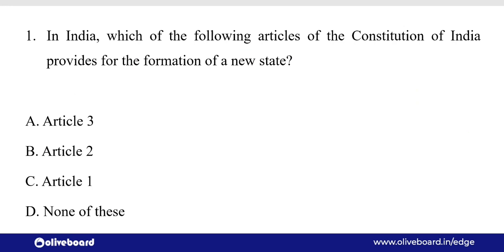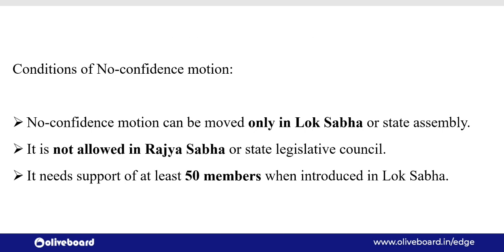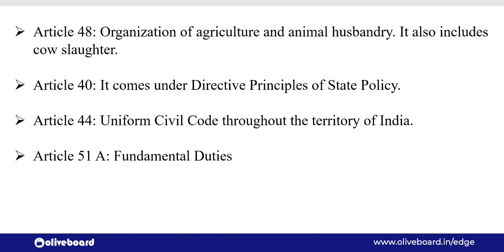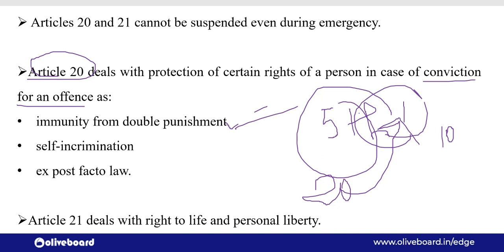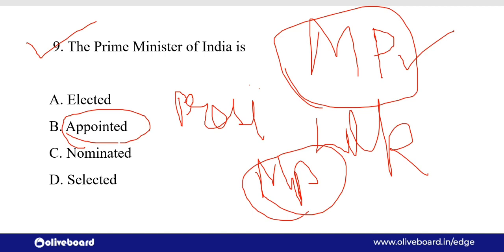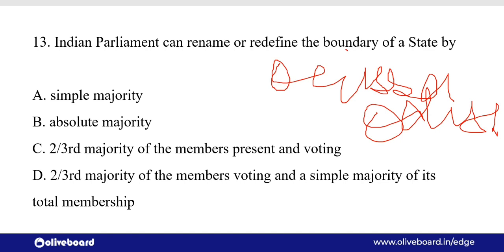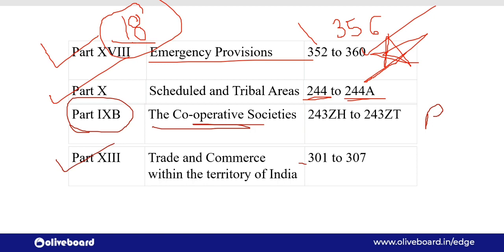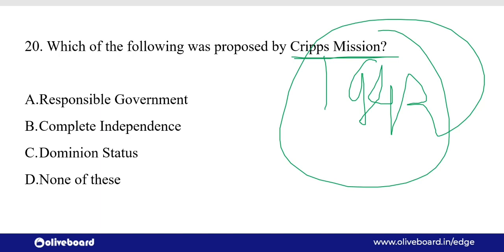Expected Polity Questions | Indian Polity | Polity for SSC CHSL | SSC CHSL 2020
In this video, Shilpi Ma'am will cover the most important and expected polity questions for SSC CHSL Tier 1 and many other exams. Indian polity is one of the most important topics, and many questions are asked frequently from this particular topic.